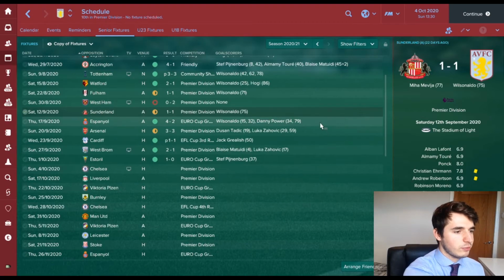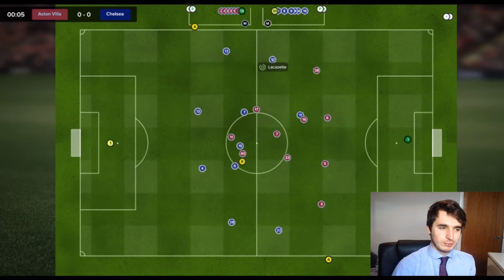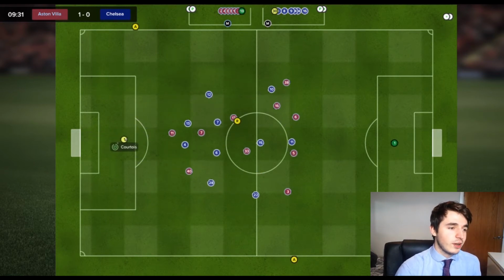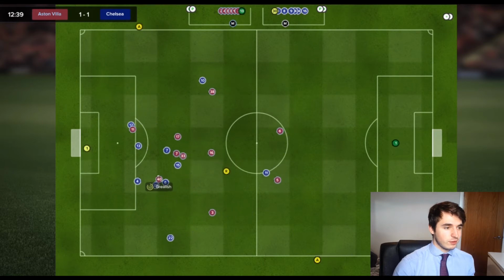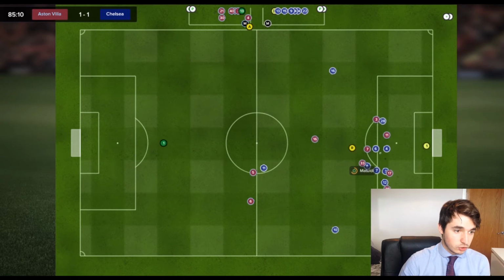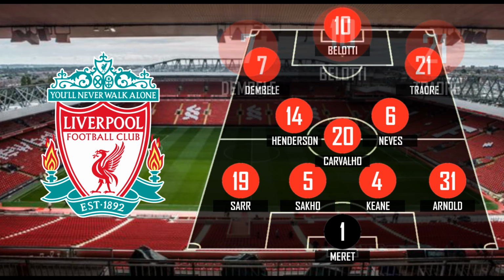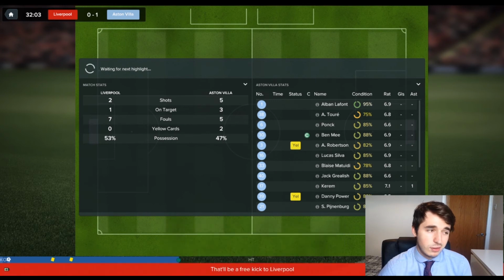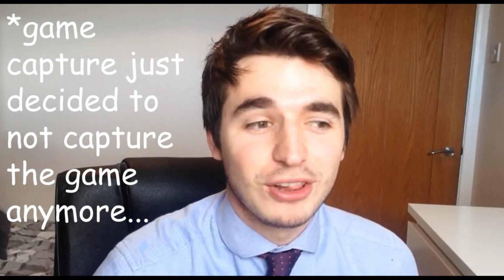FOOTBALL MANAGER 17 | VILLA THRILLER | EP #32 | LIKE A YOUNG DENNIS BERGKAMP | LET'S PLAY FM17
Let's play Football Manager 2017!
FM17 Series Objective: Win the Premier League with Aston Villa via a team rebuild.

Episode 32: Aston Villa are back again with another season in the Premier League, Can GeeLand bring them the Champions League football he's promised? FM17 gameplay vs Chelsea & vs Liverpool.